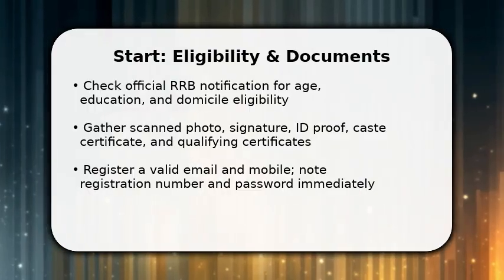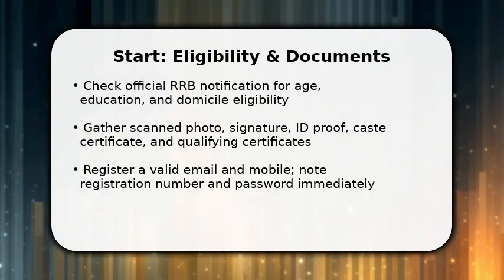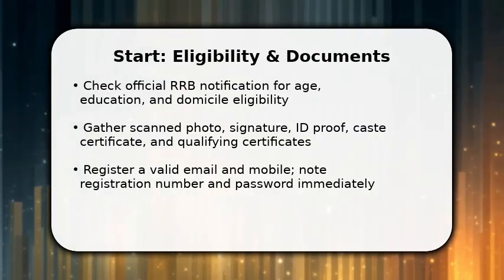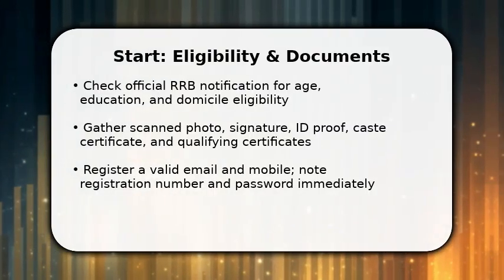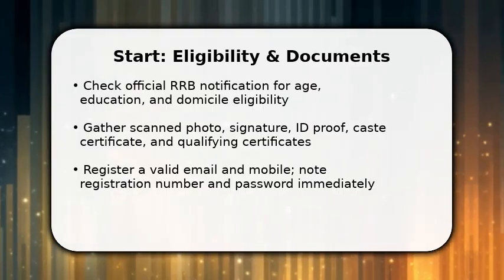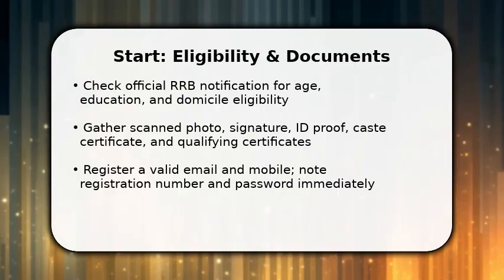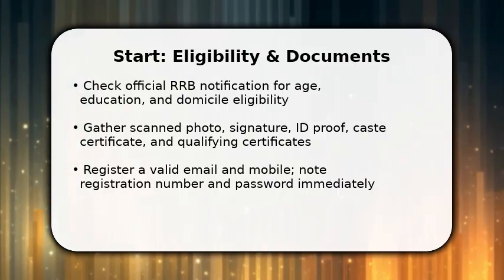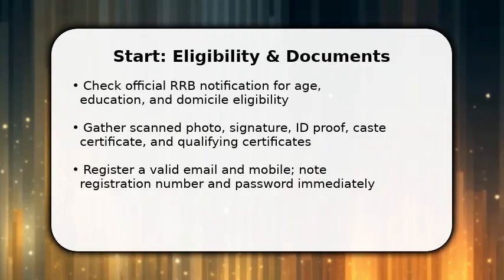How to Apply for Rrb Notification (full Guide)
Discover the step-by-step process of applying for RRB notification with our comprehensive guide. Learn how to navigate through each stage, from eligibility criteria to submission and follow up procedures.

apply for RRB, RRB notification application, Central Board of Secondary Education (CBSE), SSC examination process, eligibility CBSE exams, how to apply SSC board tests,